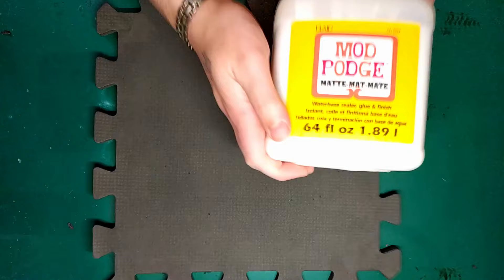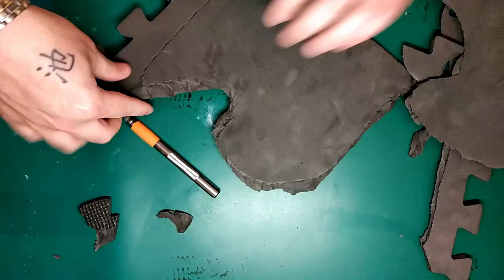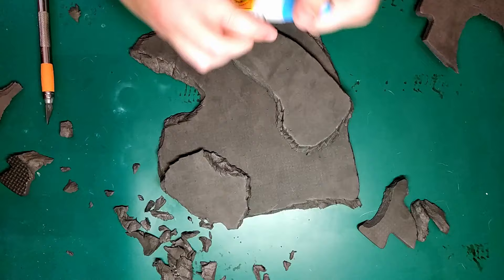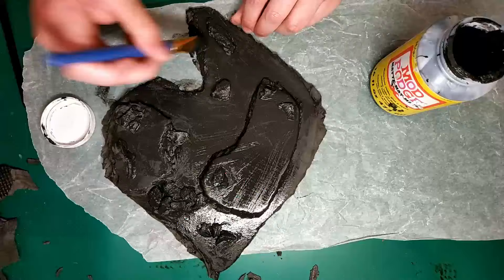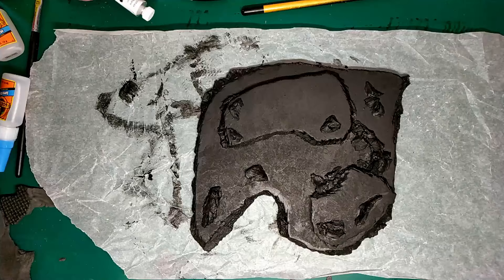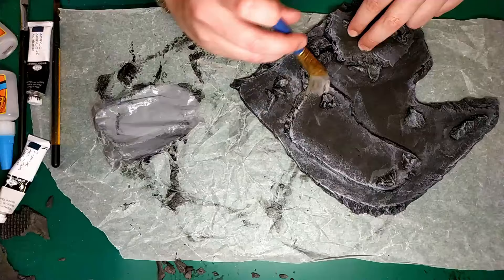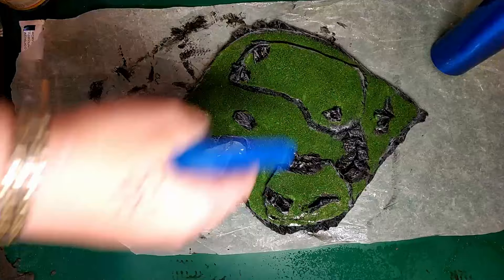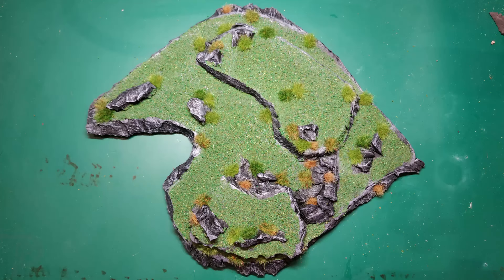Create Cheap and Easy Terrain - Episode 1: Foam Floor Mat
Floor Mats:

Grass Tufts:

Mod Podge: